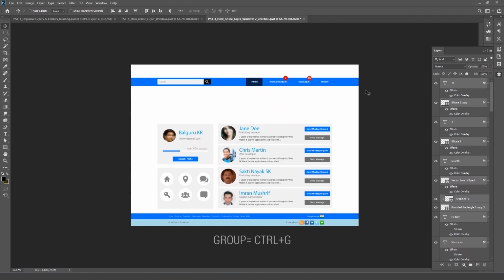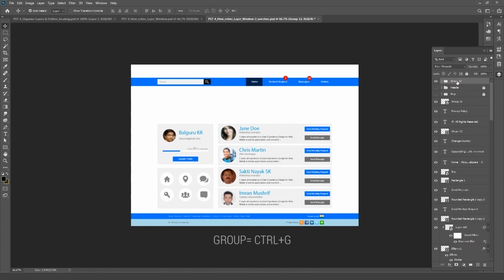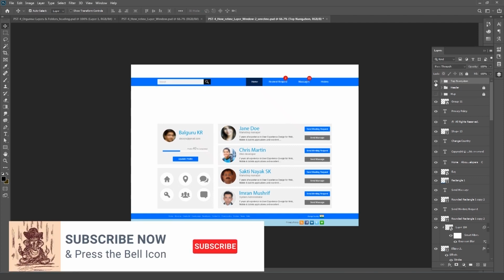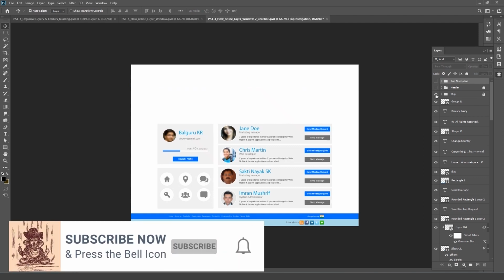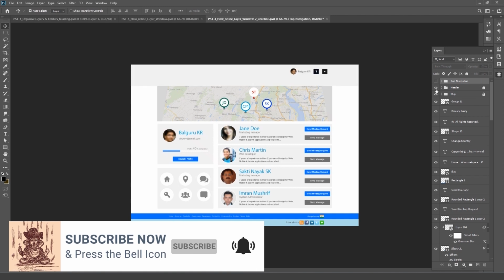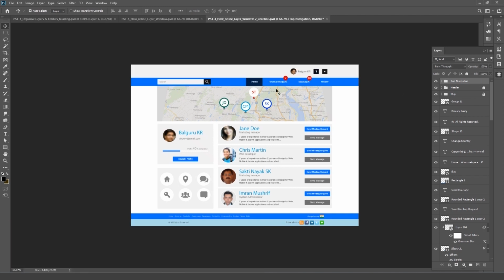How to organize layers in Photoshop| Photoshop Tutorial for Beginners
In this video tutorial I have shown how you can refine your Layer panel with the easy and quickest way.
 Most of the time when we work in the creative design we are not focused to organize our layer structure in a specific group and we end up with a lot of layers and unwanted object in our document.
Here I have demonstrated how you can quickly organize your layers insides specific group under 1 or 2 minute whatever Messy your Layer panel. You can quickly e organized that through very easiest tips and tricks I request all of you please watch my video and let me know your feedback in comment section.

Photoshop tutorials links:-